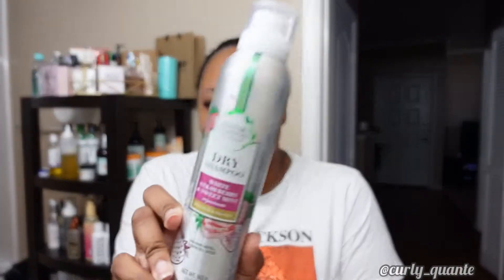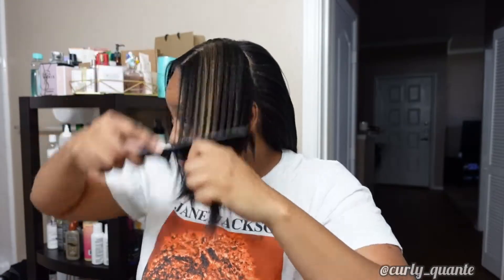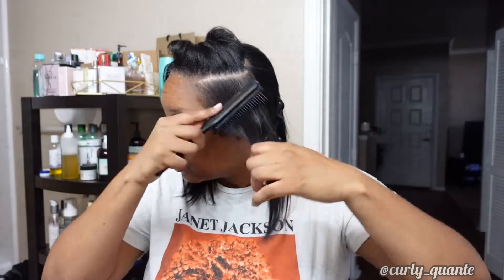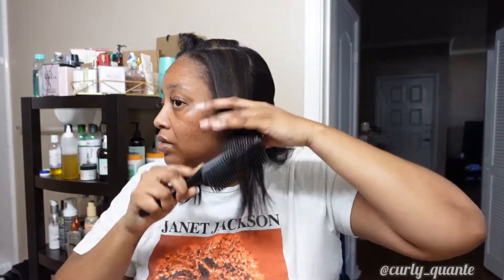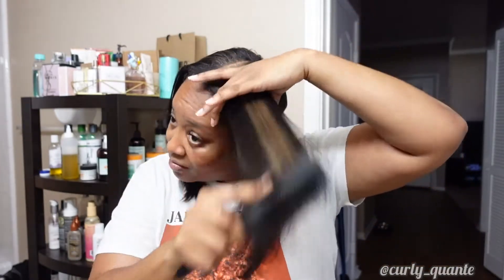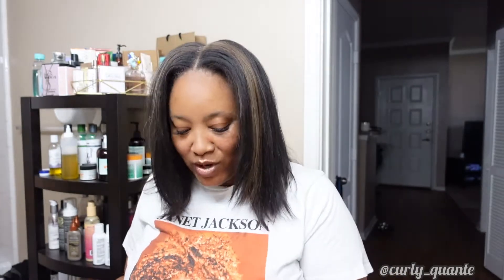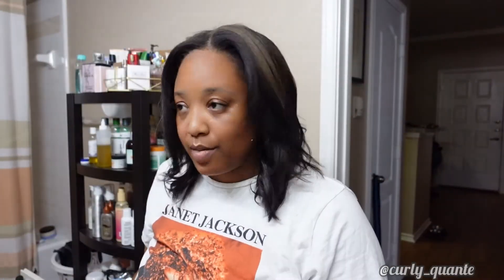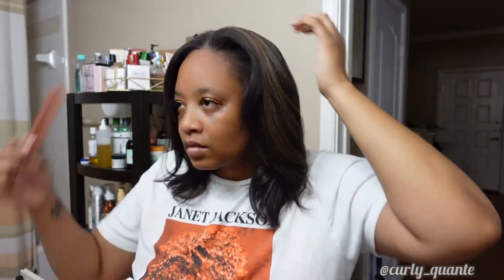Natural Hair: Stretching My Silk Press with Dry Shampoo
Girllll I think I found something here! As im uploading this video my hair is currently still straight and at day 12. My scalp doesnt itch nor stink. This dry shampoo is the lick.